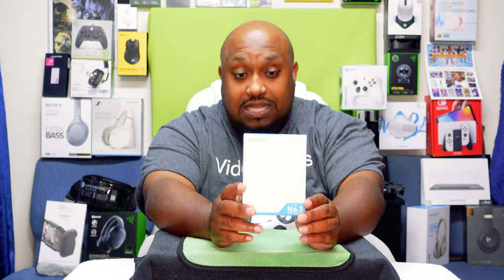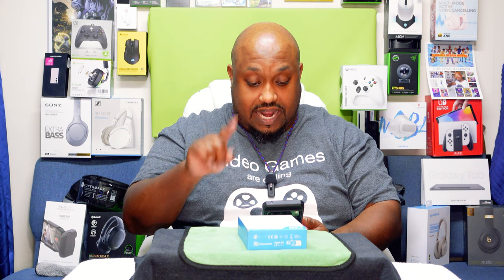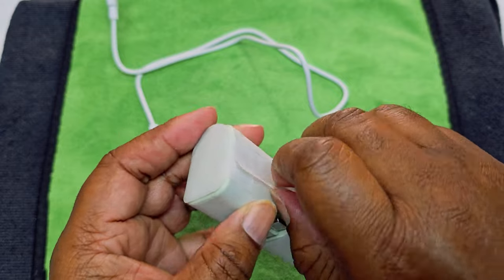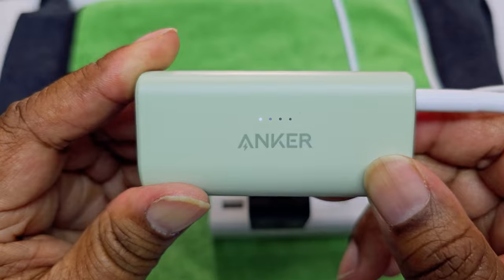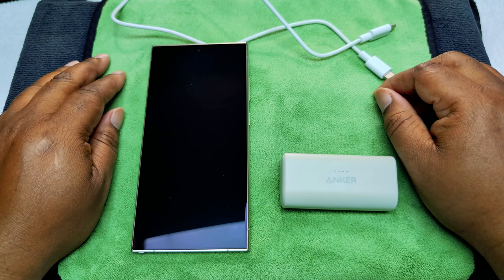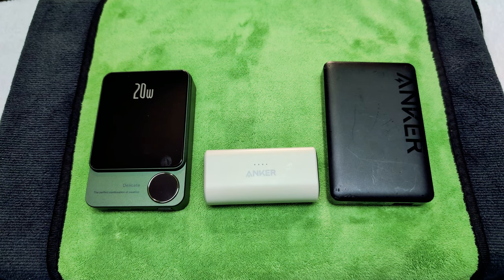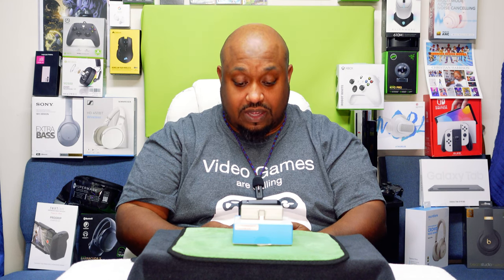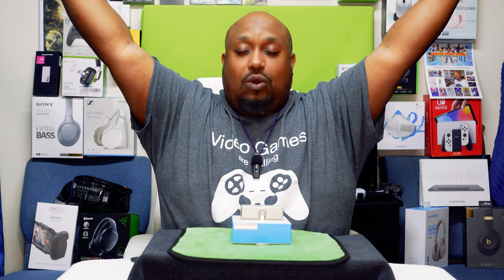Discover The Anker Nano Power Bank A1653: Unboxing And Review!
I think Anker has another win with the Anker Nano Power Bank, lets Discover The Anker Nano Power Bank A1653: Unboxing And Review!